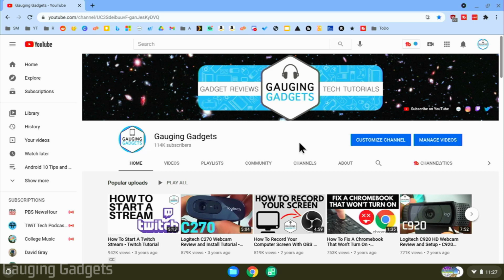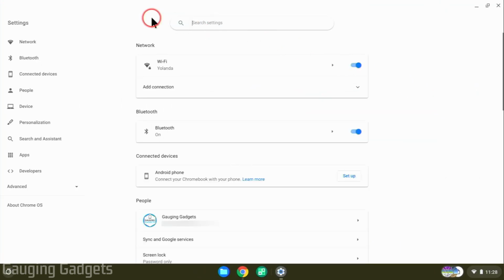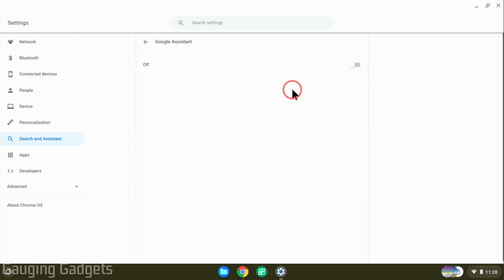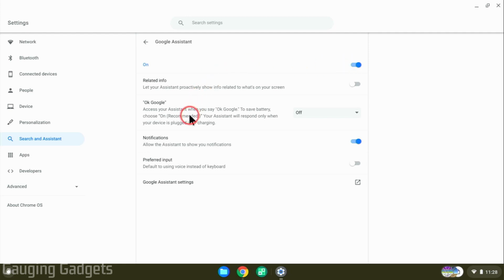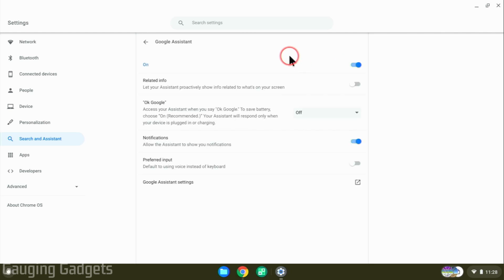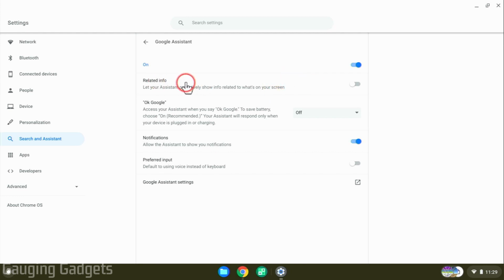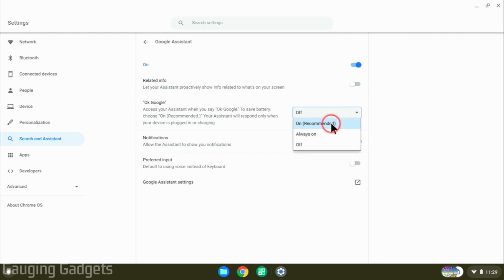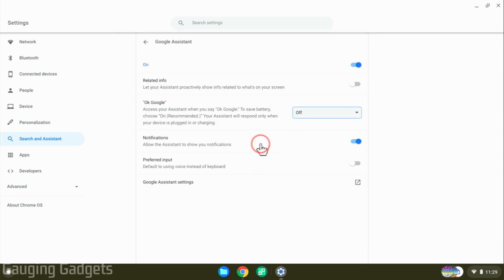How to Turn On or Off Google Assistant on Chromebook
How to turn on or off Google Assistant on Chromebook? In this tutorial, I show you how to enable or disable Google Assistant on a Chromebook. Google Assistant is a voice assistant that is built-in to your Chromebook and gives you many features including OK Google.

Follow the steps below to enable or disable Google Assistant on Chromebook:
1. Turn on your Chromebook and login.
2. Select the clock in the bottom right and then in the menu select gear for settings.
3. In the left sidebar of the settings select Search & Assistant.
4. Then select Google Assistant.
5. You can now choose to completely turn on or off Google Assistant by toggling the first option.